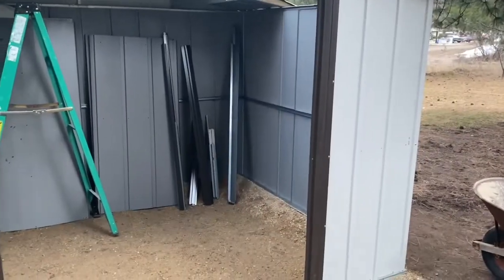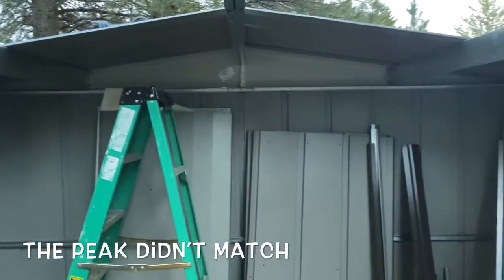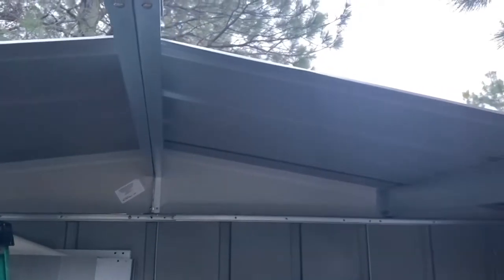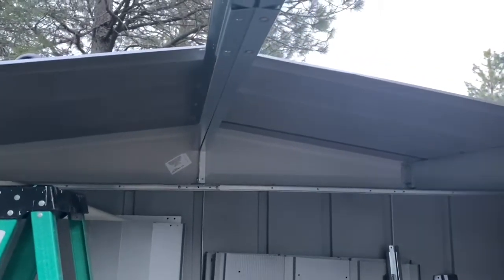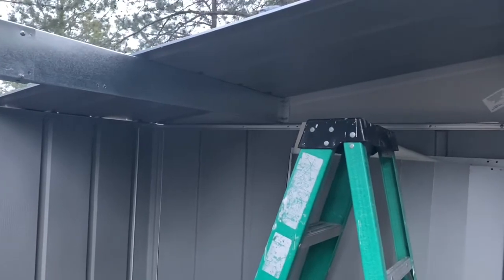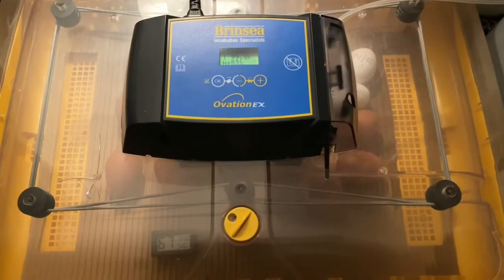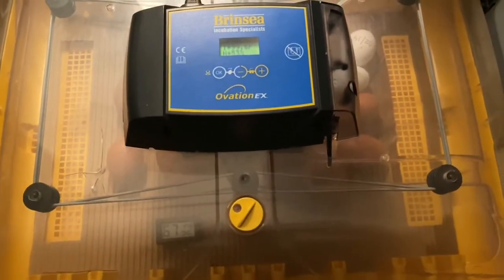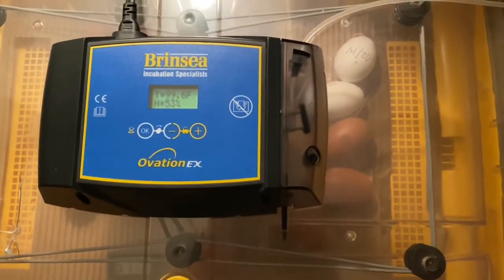Shed/Chicken Coop Build part 3 and Hatching Almost Done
Build is still in progress. Getting close. Weather took a turn however.
We also are hatching eggs. Put eggs on lockdown